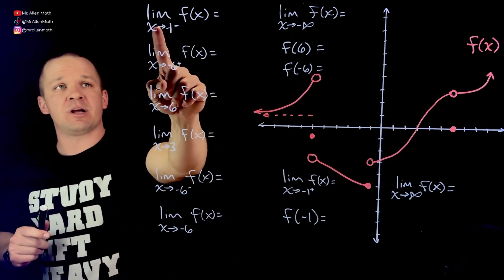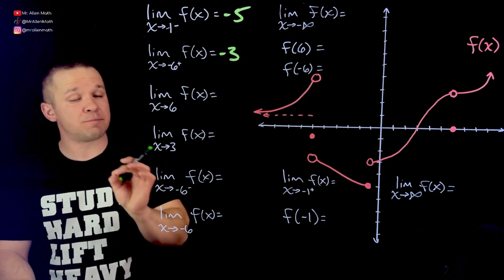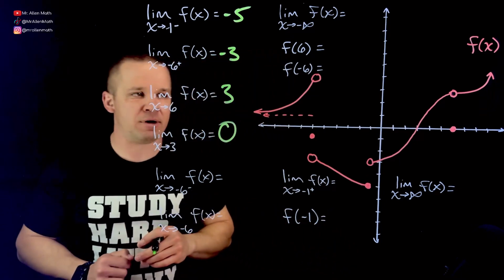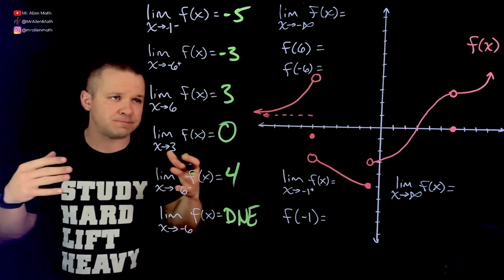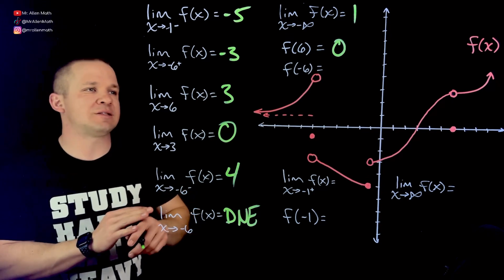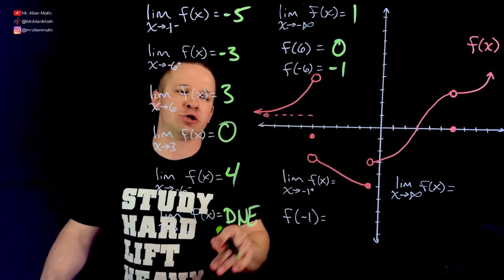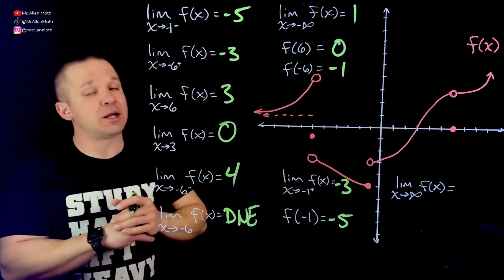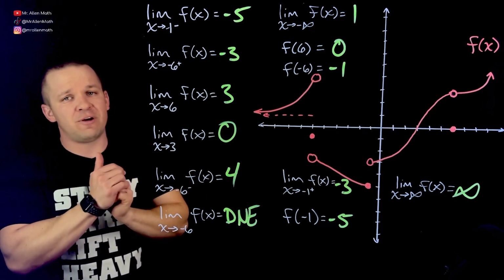Evaluating Limits Graphically Made EASY! | Learn How to Read Limits from a Graph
Master evaluating limits just by looking at the graph! 📈 In this video, we break down step-by-step how to determine limits visually — including what to do when the graph has holes, jumps, or asymptotes. Perfect for Algebra 2, Precalculus, AP Calculus, and college math students.

We’ll cover:
✅ One-sided limits
✅ Limits at removable discontinuities
✅ Limits at infinite discontinuities
✅ Recognizing when a limit does NOT exist

By the end, you’ll feel confident finding limits from any graph.

📚 Great for: high school math, AP Calculus AB/BC prep, and anyone learning limits for the first time.